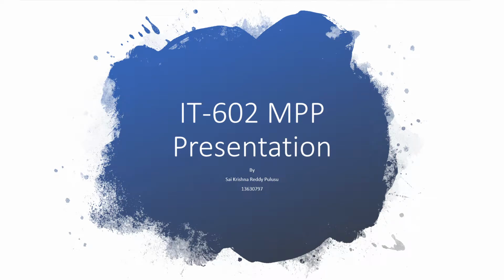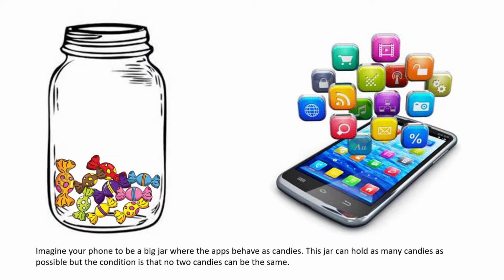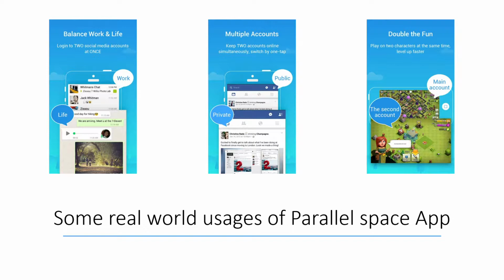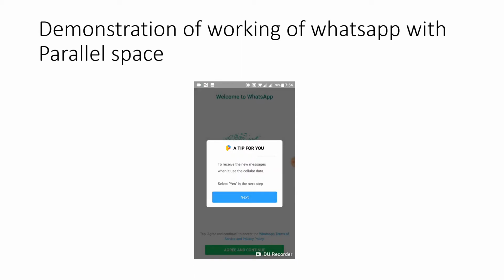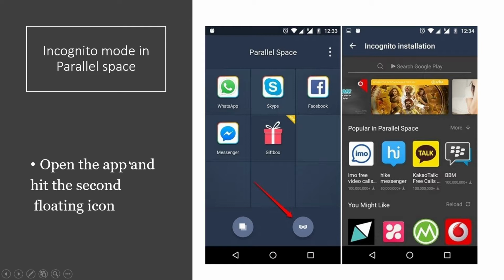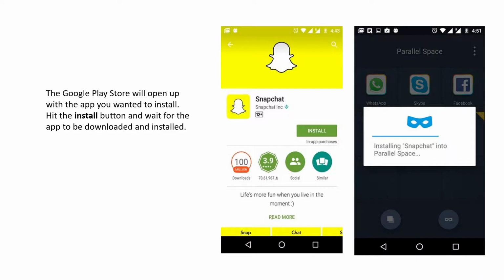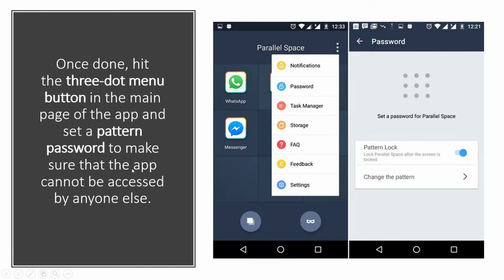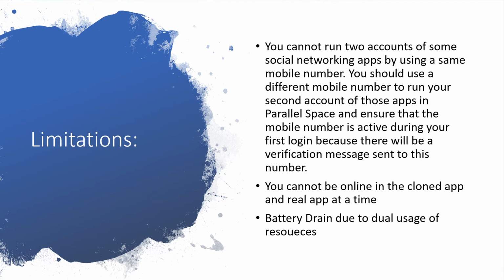IT 602 MPP Presentation